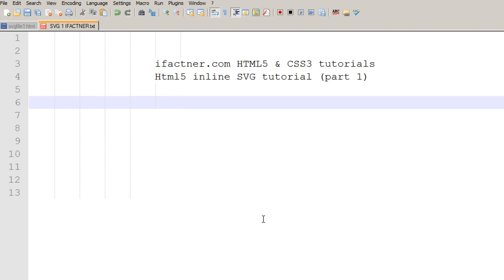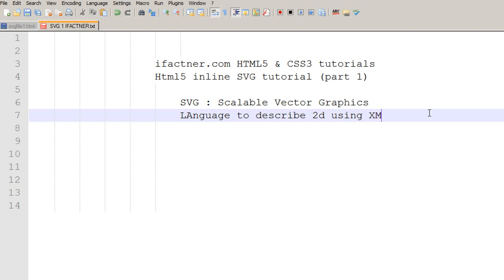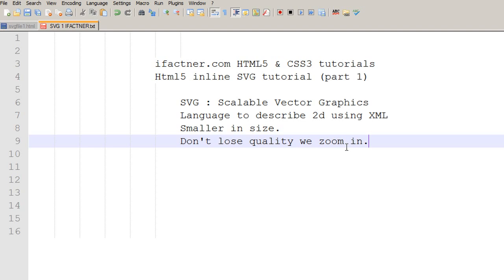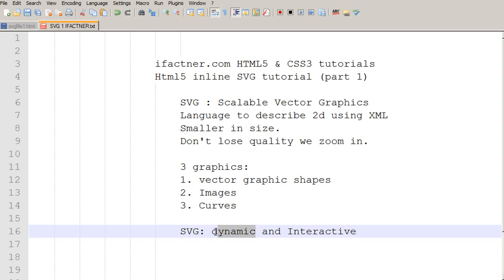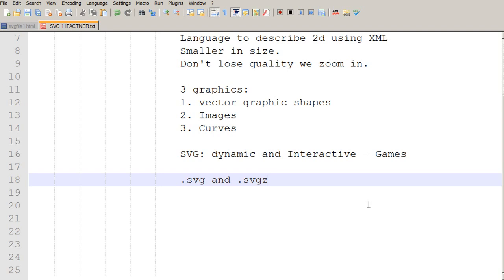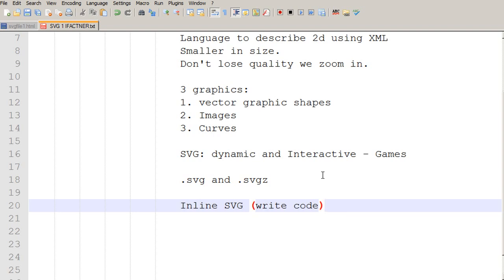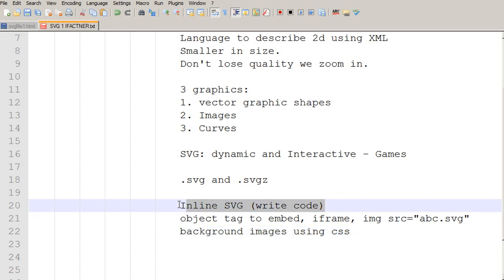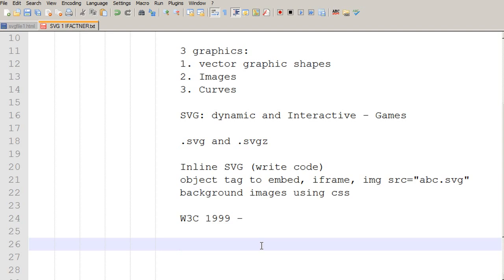HTML5 Inline SVG beginners tutorial introduction 1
introduces you to the concept & history of XML based SVG Scalable Vector Graphics. This HTML tutorial introduces you the inline SVG in HTML5.
This HTML tutorial for beginners is a part of HTML5 and CSS3 for beginners tutorial series by ifactner.